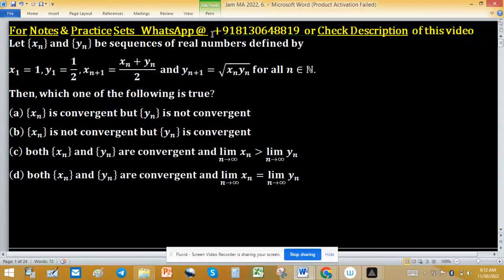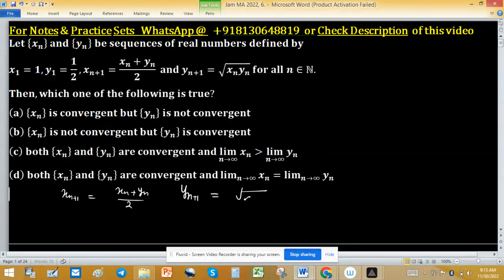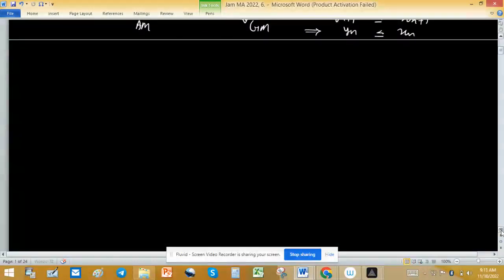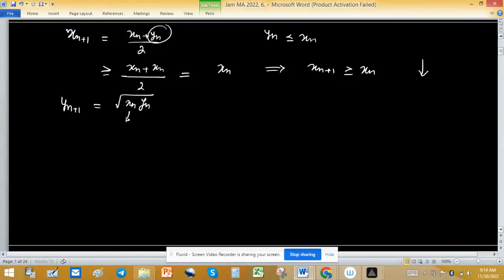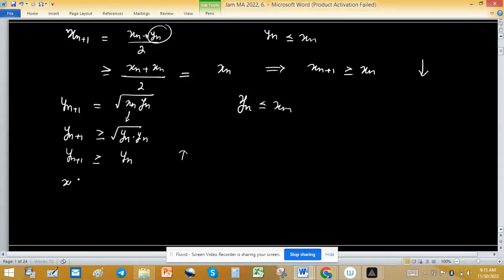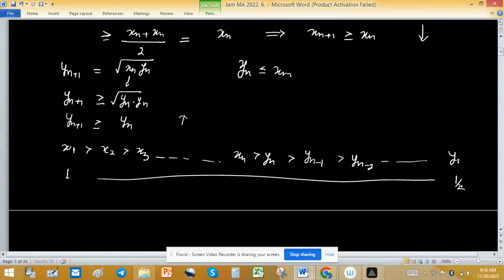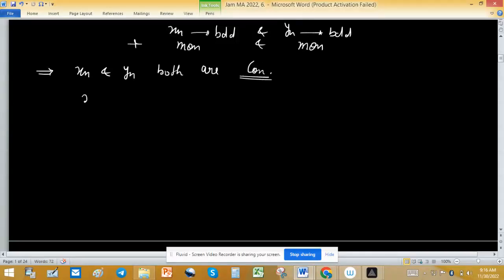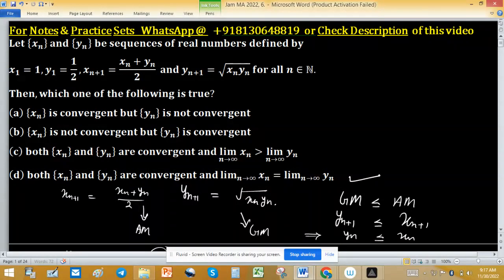Indian Institute of Science monotone and convergent sequence iit jam 2022 real analysis